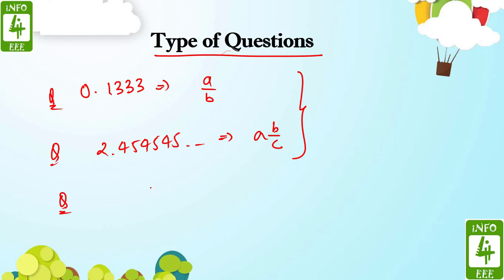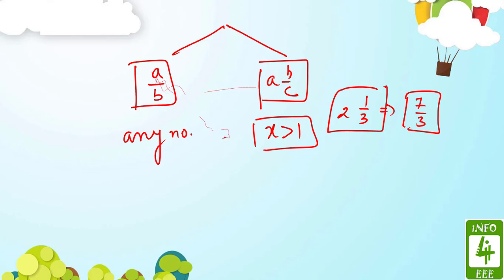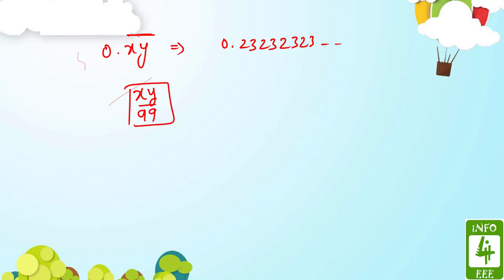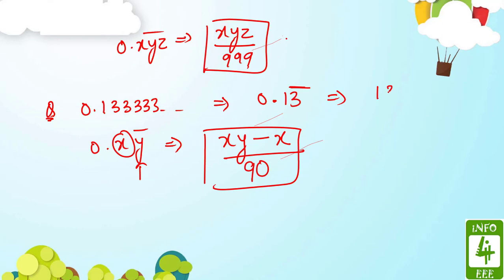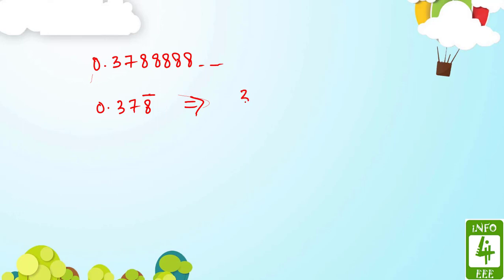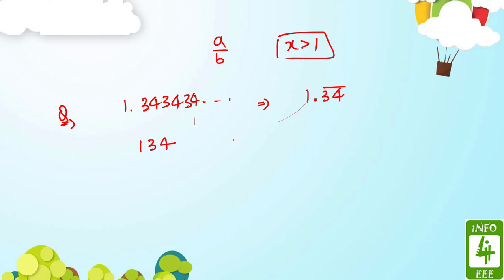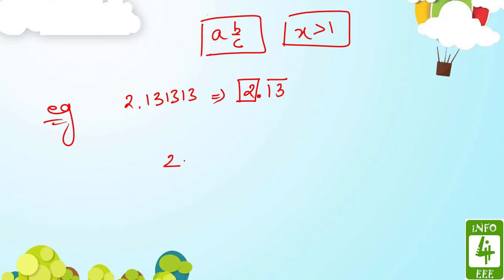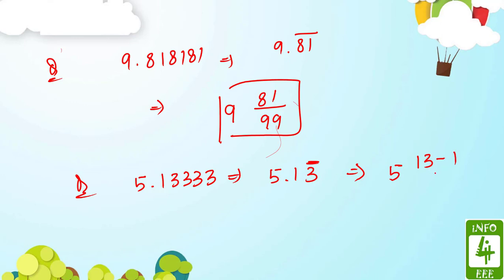Number System #5 - Recurring Number to Fraction Form 🔥 For Competitive Exams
Recurring Number to Fraction Form | Learn recurring Number to Fraction conversion

Learn how to convert Recurring Numbers to Fractions or Convert recurring decimal to fraction form/mixed fraction form.

In this Quantitative Aptitude, Complete Course will consist of the complete syllabus of Aptitude. The approach will be to cover Concepts, Tricks, and all possible types of Aptitude Questions for each topic.

0:00 Intro
0:30 Type of Questions on Recurring Numbers
0:40  How to write any recurring/repeating number in the fraction form
7:50 How to write any recurring/repeating number in abc fraction form
9:50 Outro

The Syllabus which we are going to cover in the Second topic Number System is
In L-4 - Type of Numbers
in L-5  -Divisibility Rule
In L -6 -Unit Digit
In L -7 Highest power and Number of zeroes
in L-8 Recurring numbers

Sachin Gogna (SachinGogna) is B.Tech and M.Tech (NIT KKR) qualified and having 6+ Years of teaching experience. To know more about Sachin Gogna click on the following